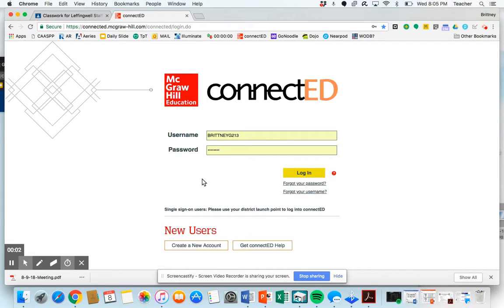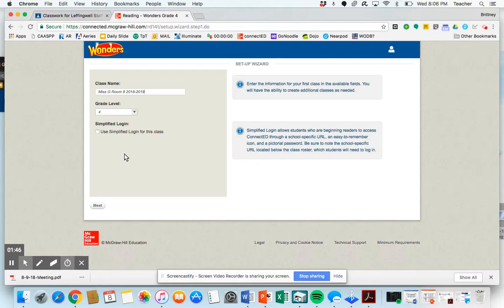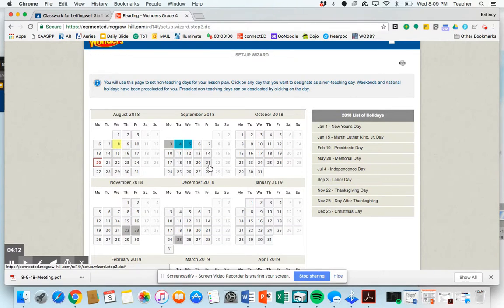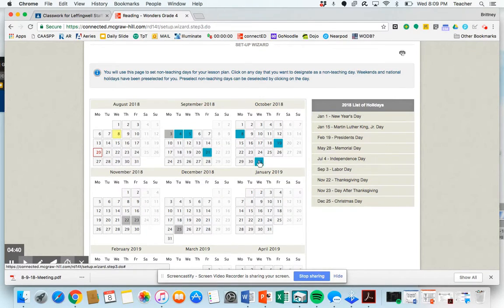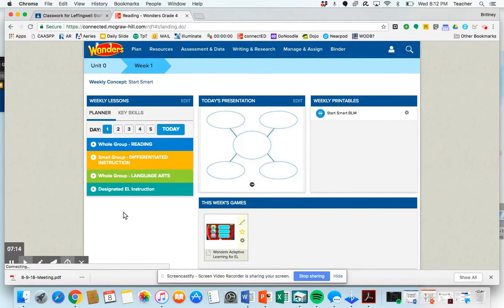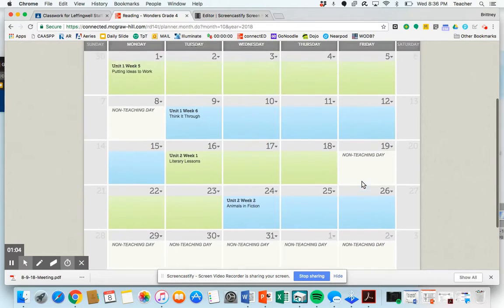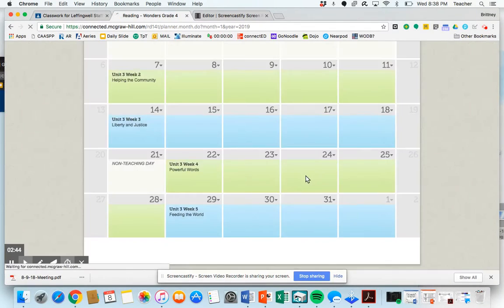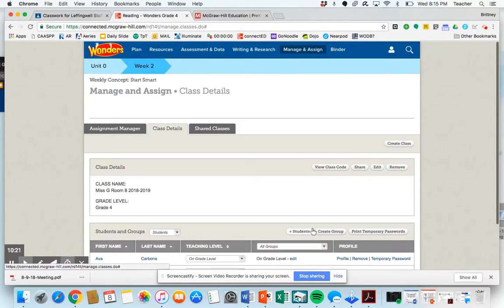Setting Up WONDERS for the new school year